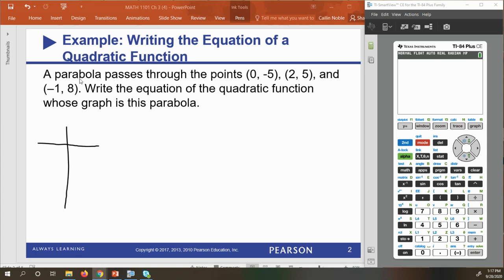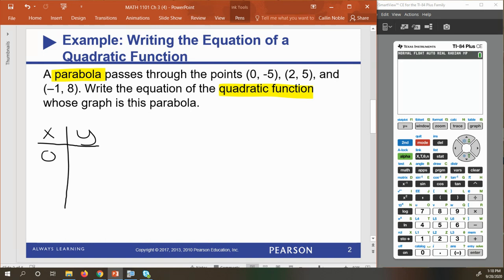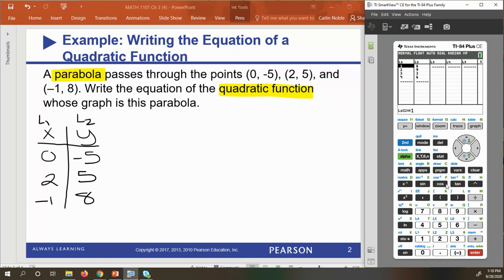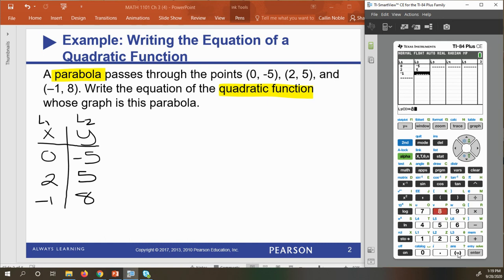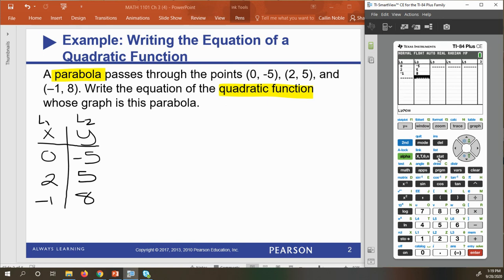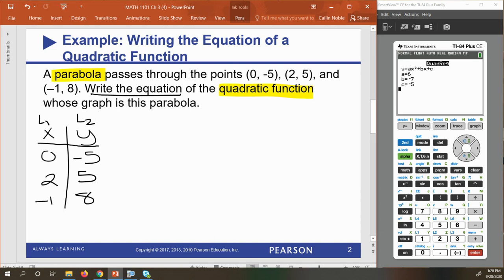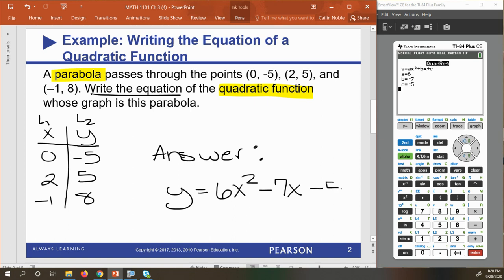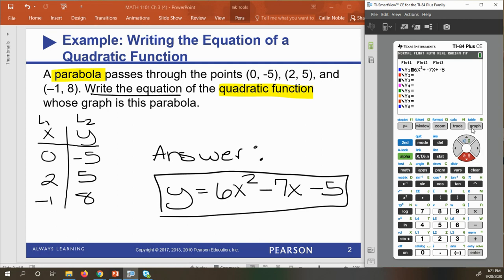Write an equation for a quadratic with the calculator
Using a TI 83/84 calculator to help you write an equation of a parabola (aka quadratic equation)